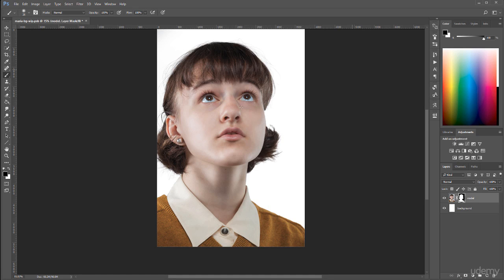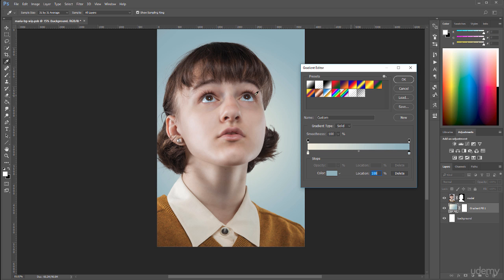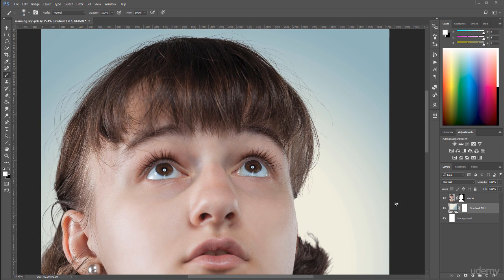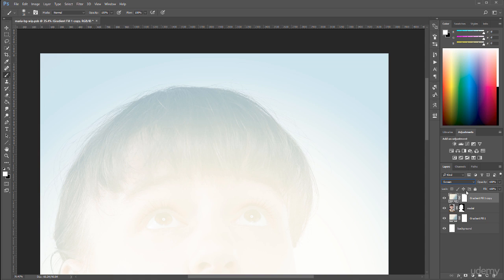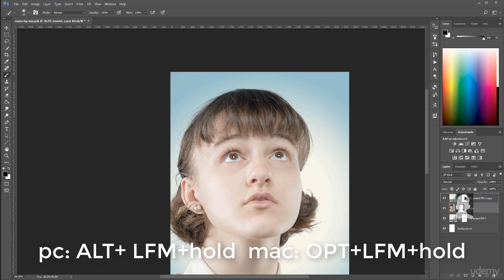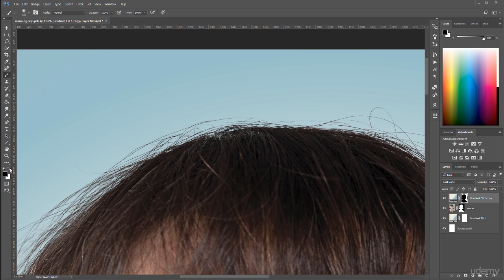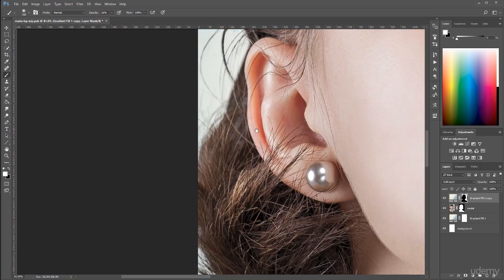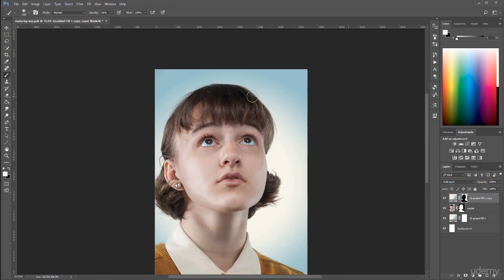Learning digital compositing with Photoshop, from A to Z (108 adding gradient background )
Learning digital compositing with Photoshop, from A to Z (108 adding gradient background  blending edges)